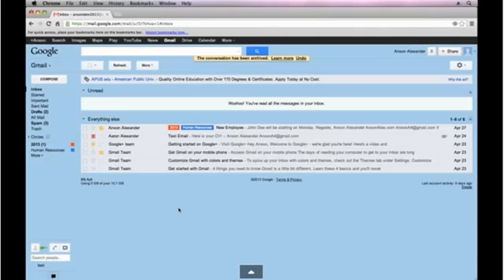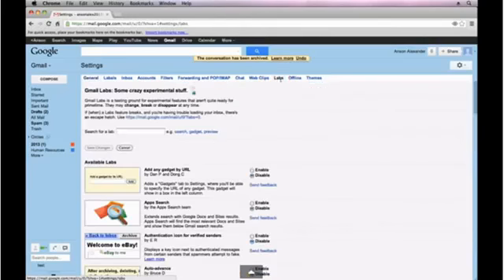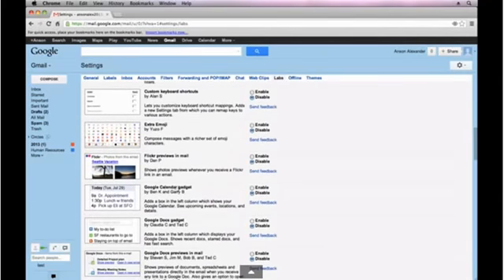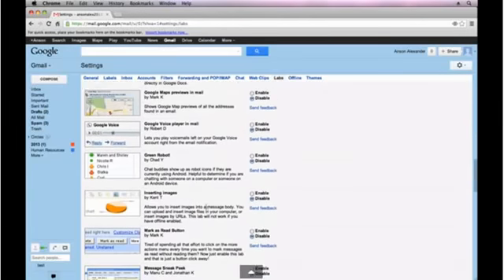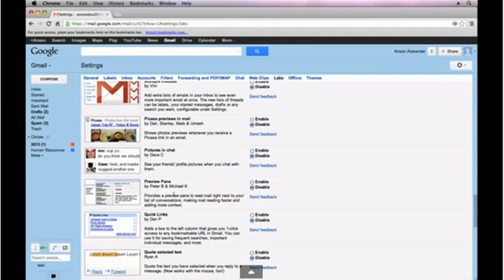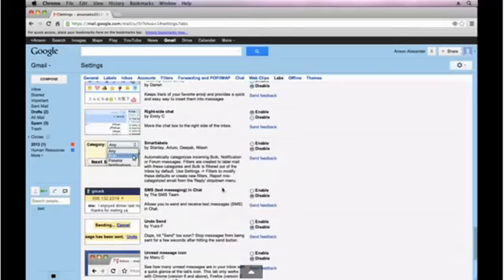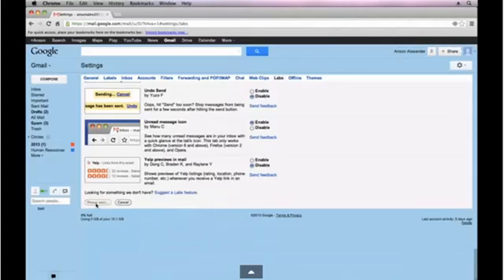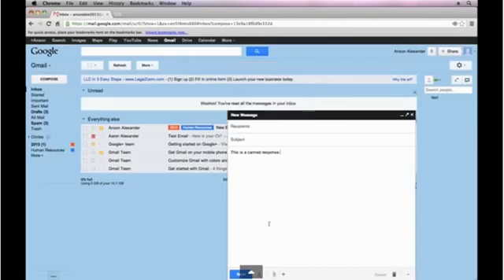Gmail Tutorial 2013 - Gmail Labs (Part 6)